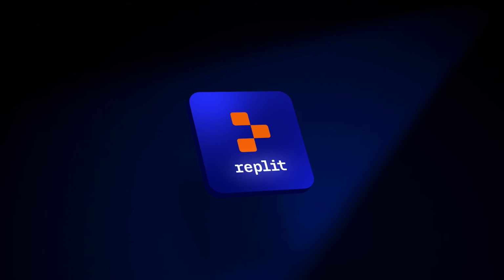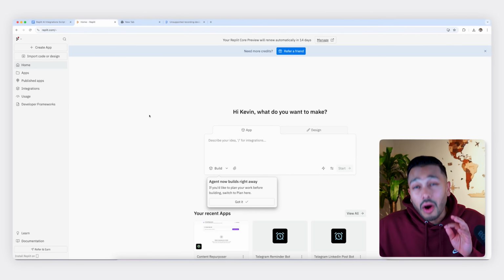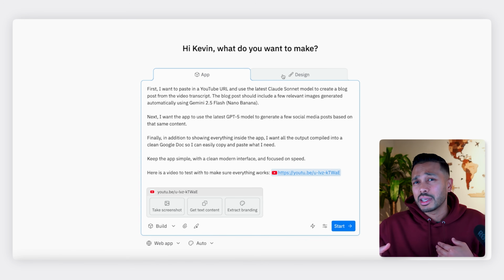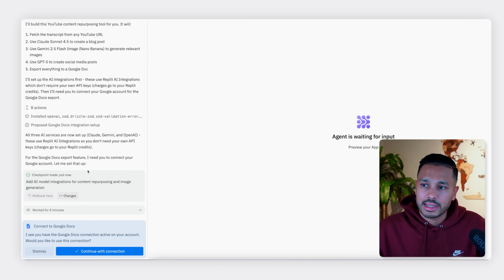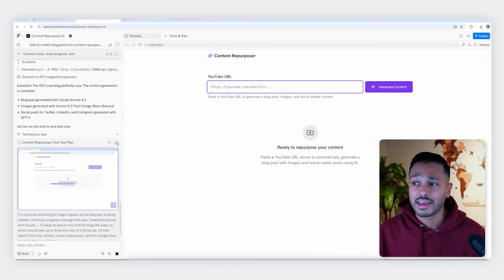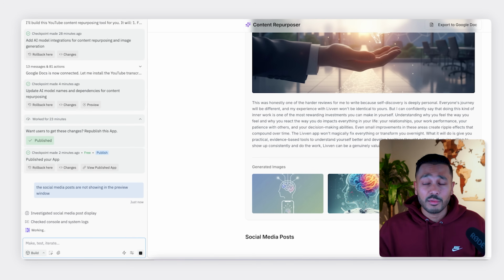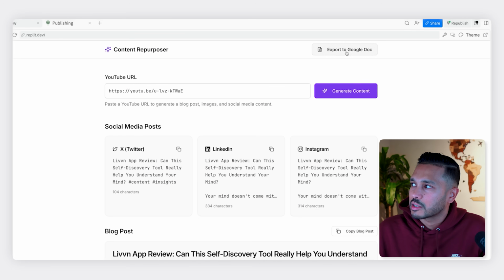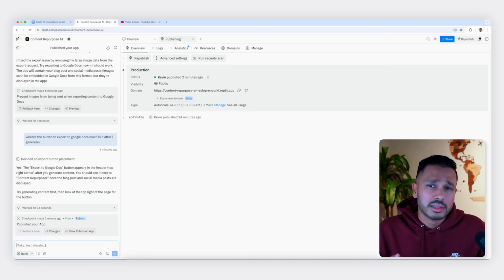I Built an AI App That Automates My Entire Workflow (No Code)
Building custom software used to require developers, APIs, and complicated setups.

Now you can describe the app you want in plain English and AI will build, test, and deploy it for you.

In this video I show how I built a custom AI app that automates a workflow I deal with every week.

Instead of manually repurposing YouTube videos into blog posts, social content, images, and Google Docs, I built a simple app that does everything automatically from a single prompt.

You’ll see:

- How AI turns a plain English prompt into a working app
- How it connects tools like Google Docs automatically
- How the system tests and fixes errors on its own
- How you can publish the app and use it from anywhere
- How solopreneurs can automate real workflows without coding

(Paste related video link)

*▼ CHAPTERS ▼*

0:00 Build an app with 1 prompt
1:26 The workflow problem
2:24 Writing the prompt
3:53 App builds itself
5:40 Google Docs integration
7:40 First real test
9:41 Fixing issues
10:40 Exporting content
11:38 Publishing the app
12:37 Why this matters

*▼ TOOLS & RESOURCES ▼*